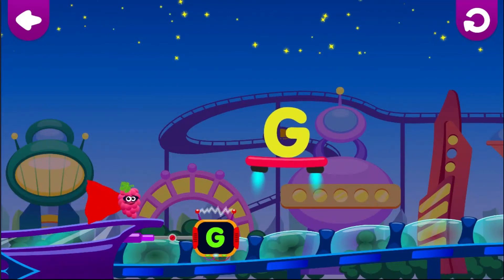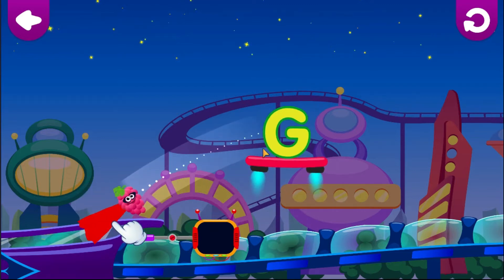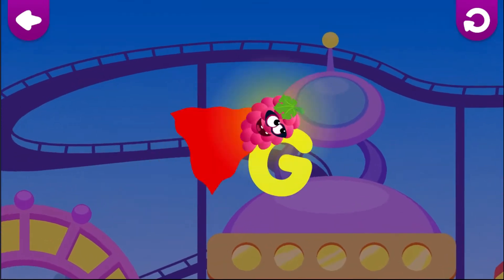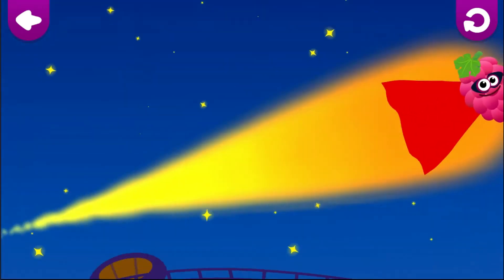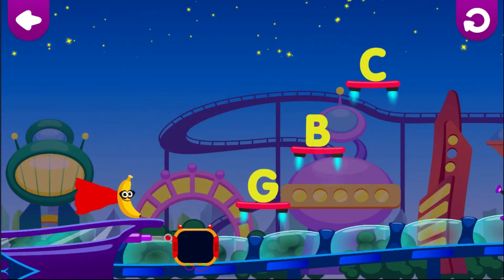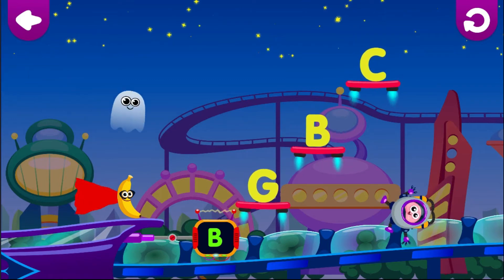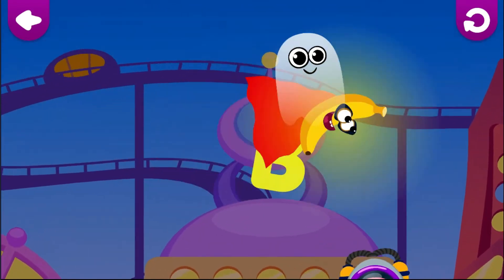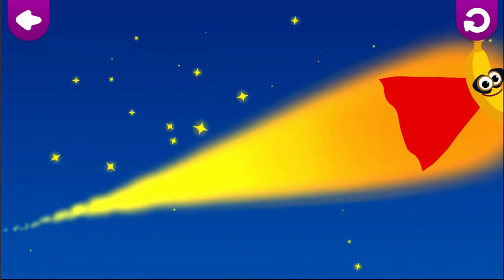Spider man Little | Cartoons | K for Kartoon